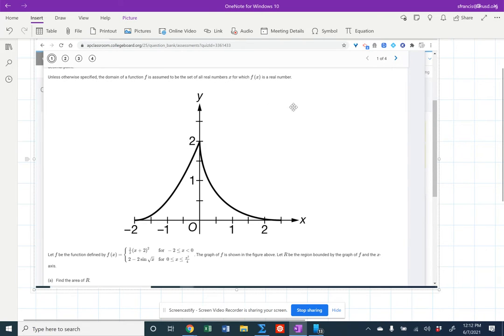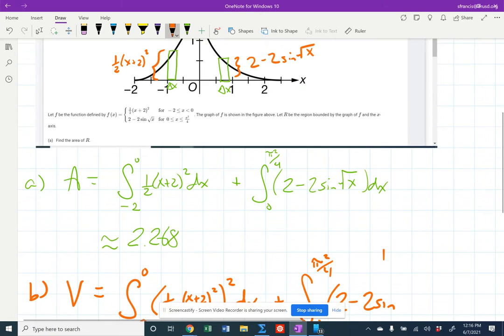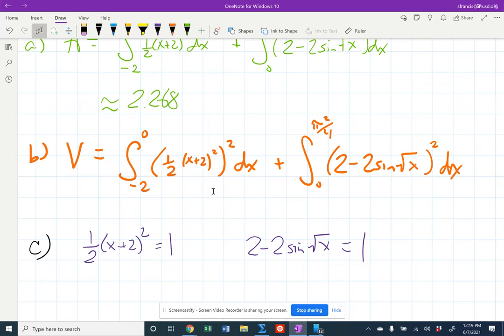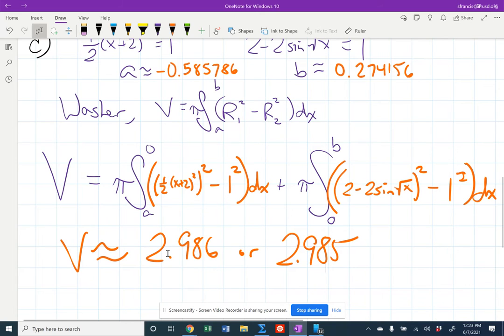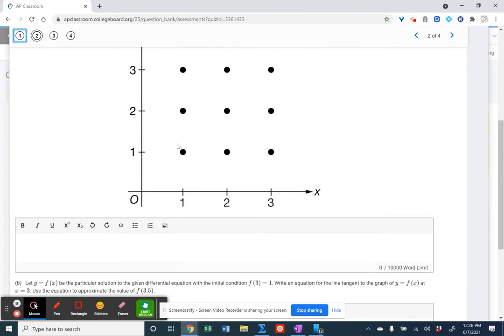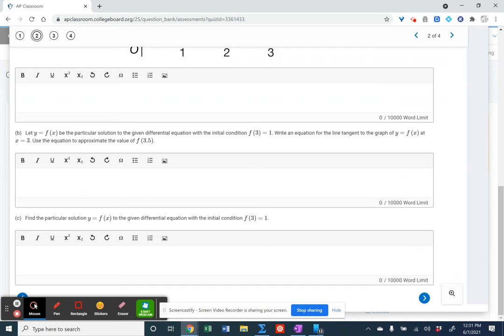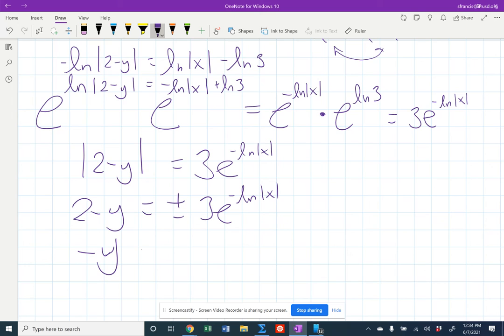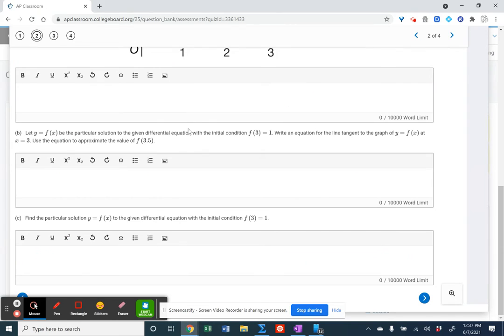AB Practice Test #4 Optional Part 1